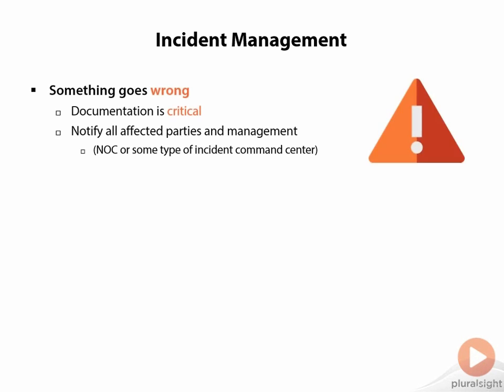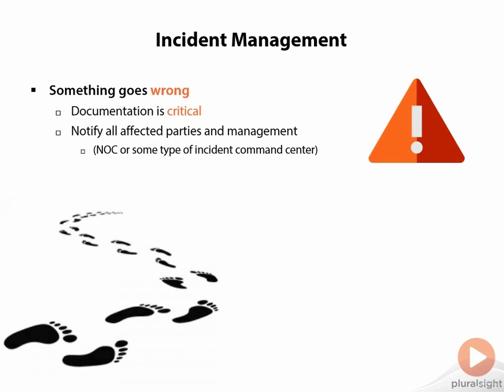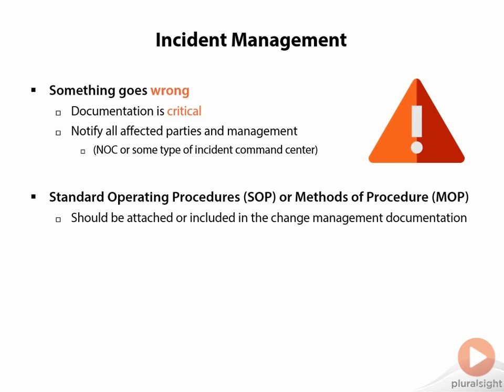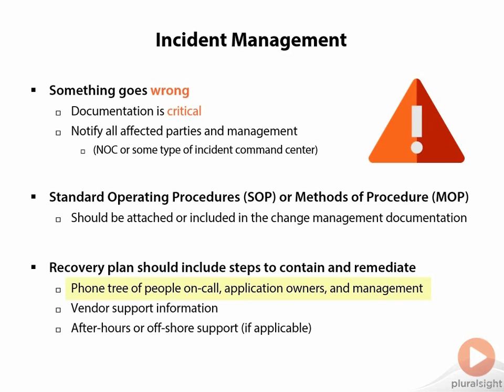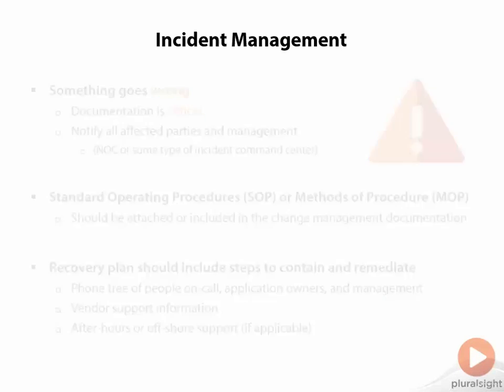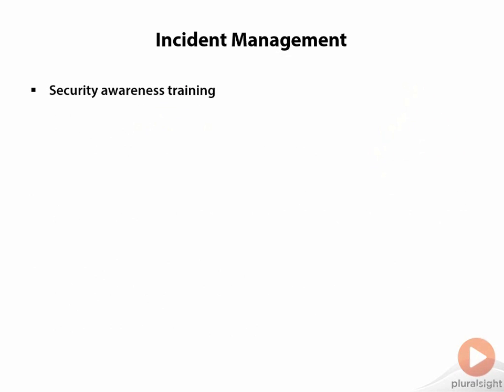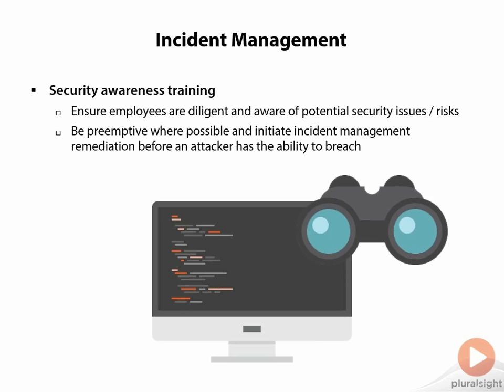024 Incident Management